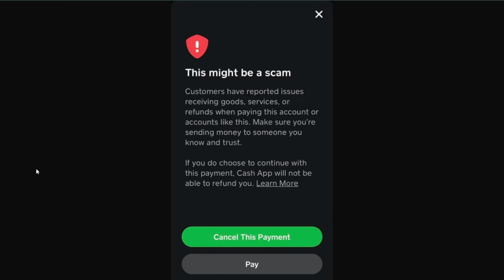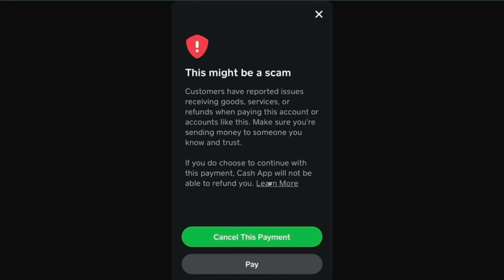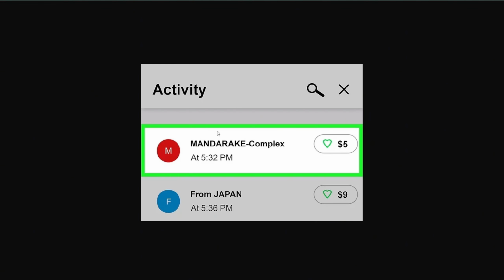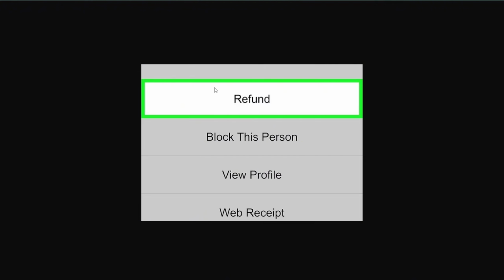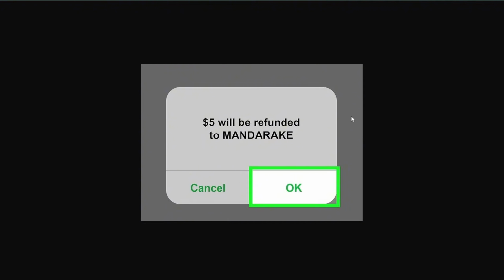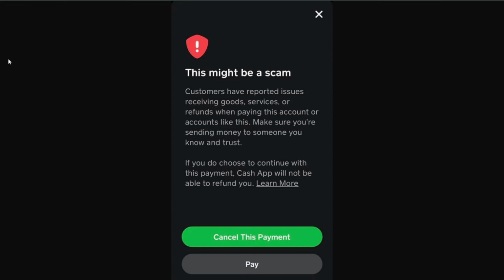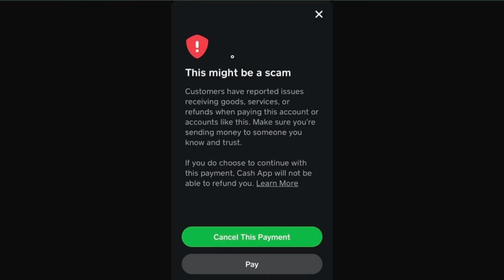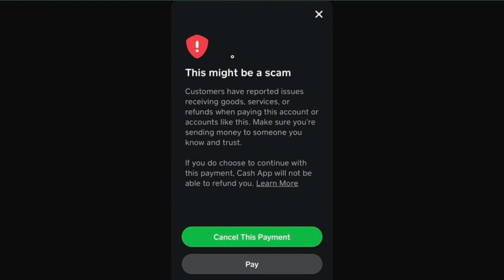How To Get A Refund on Cash App if Scammed - 2025 (Full Guide)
How To Get A Refund on Cash App if Scammed
In this video, you’ll learn how to get a refund on Cash App if scammed, step by step. I’ll explain the exact process to request a refund, how to dispute unauthorized transactions, and what to do if the scammer doesn’t send your money back. Whether you’re dealing with a Cash App scam, payment dispute, or want to know how to contact Cash App support for help, this guide will walk you through everything you need to know to increase your chances of getting your money back safely.